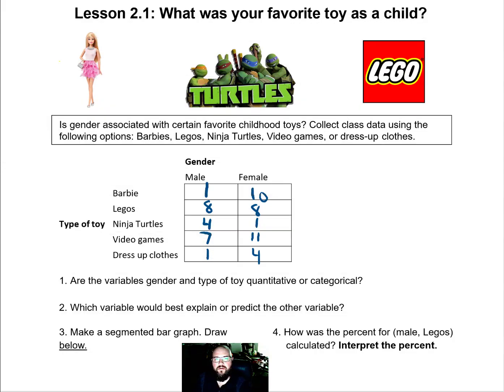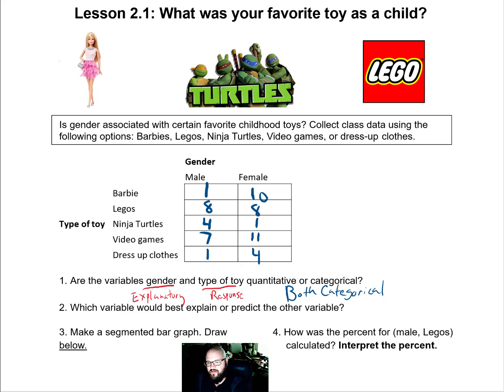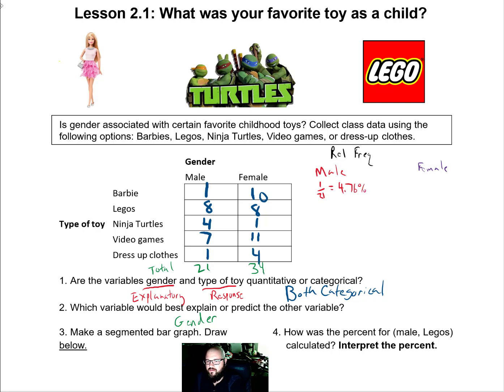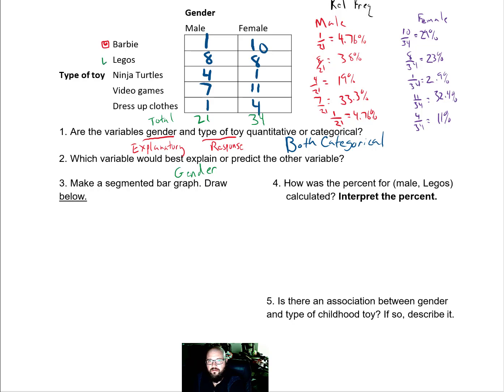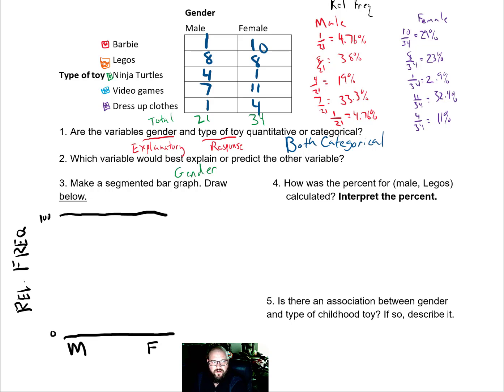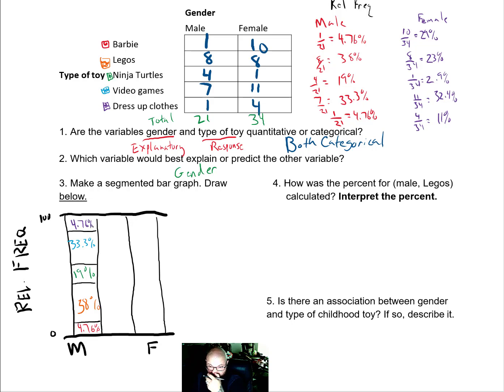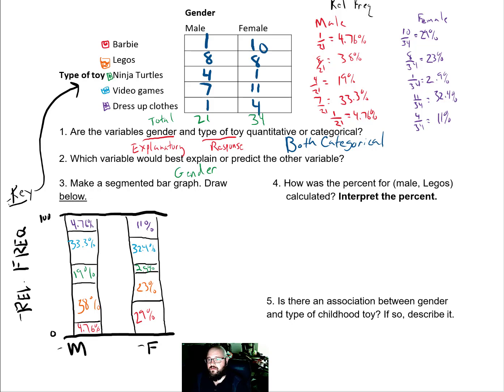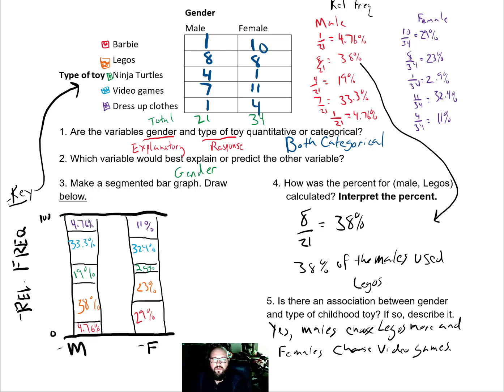Relationship between Two Categoical Variables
2.1 - Stats